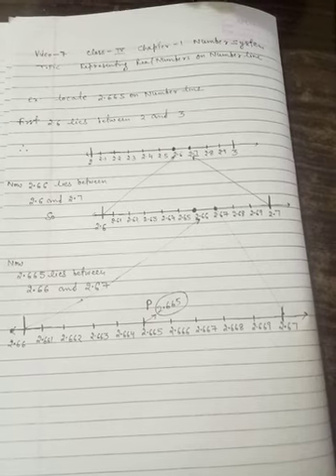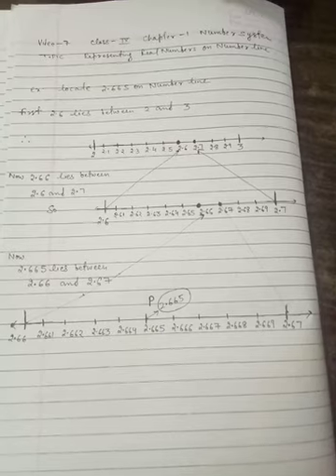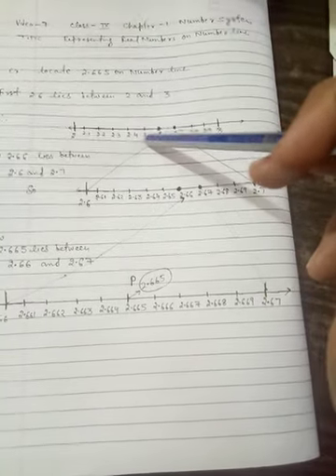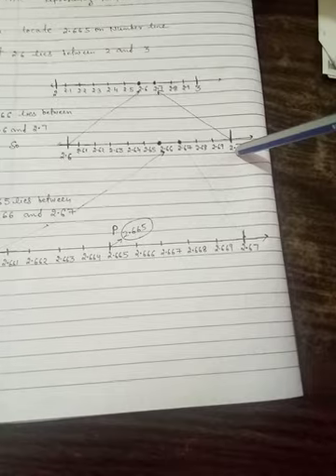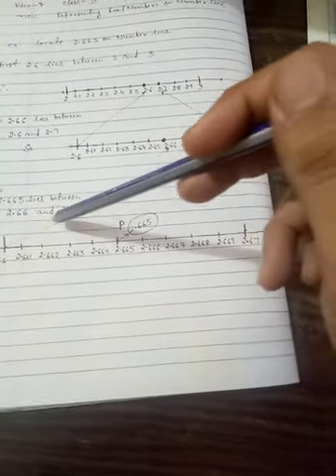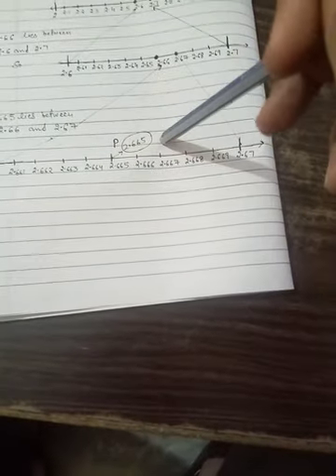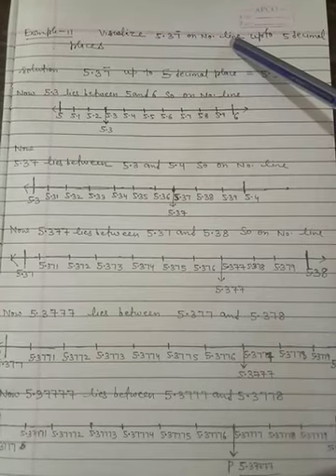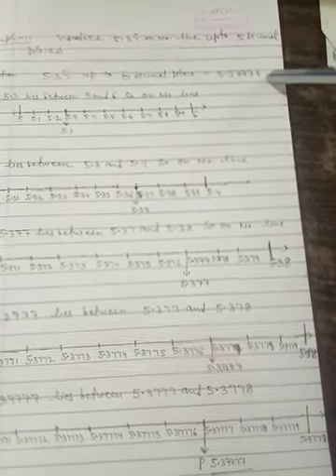Maths Video 7 Visualisation Number System Class IX